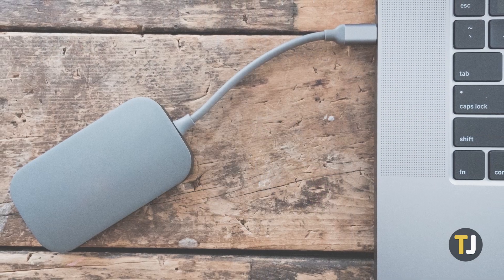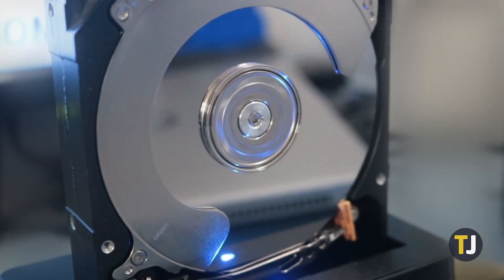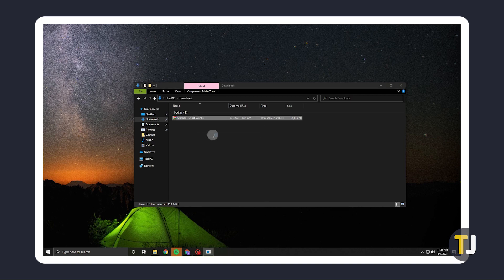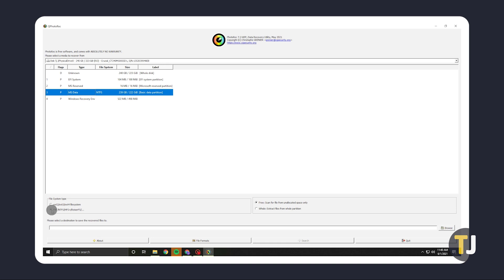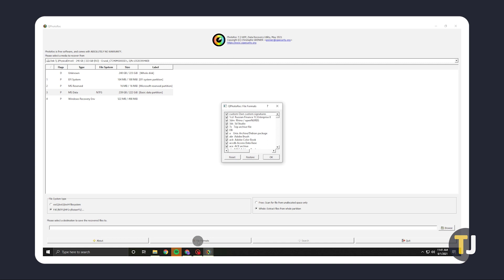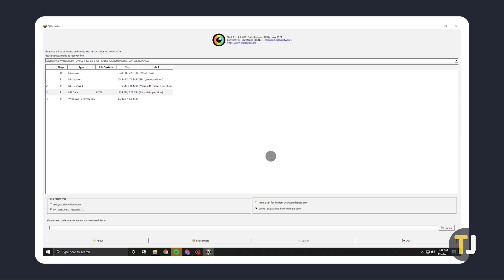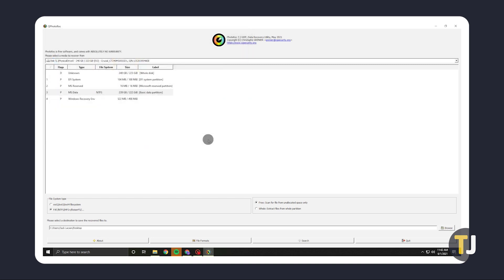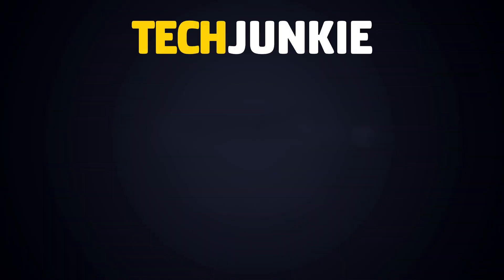How to Recover Files From a Hard Drive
External hard disks are the go-to solution for storing large amounts of data, but they aren’t perfect. Eventually, something can break or a file on the drive can get corrupted, leaving it unreadable by your computer. After trying the usual solutions, getting your data back can be a bit costly, though there is one free tool that can get the job done, with a bit of persistence and the right knowhow. Here’s what you can try!